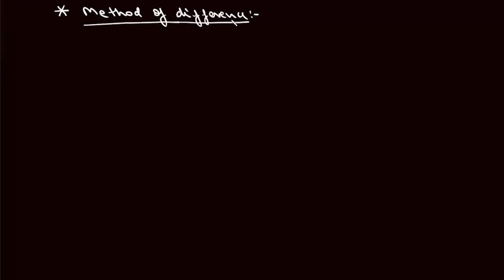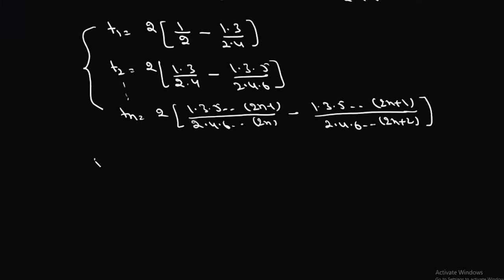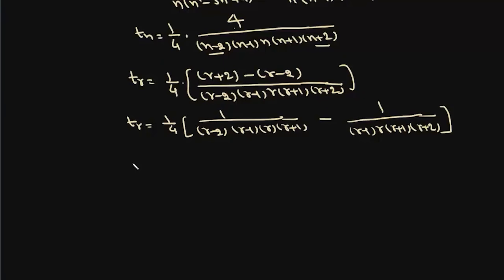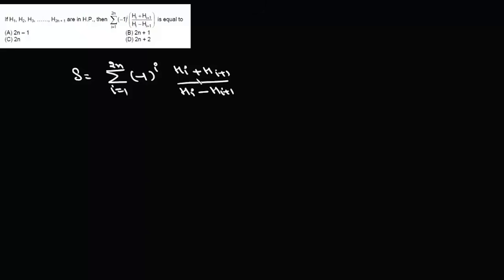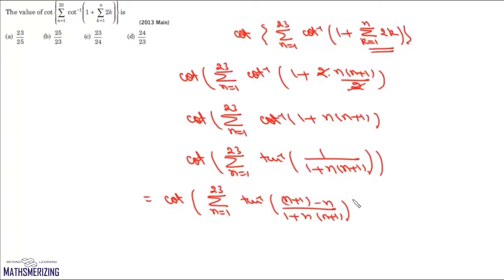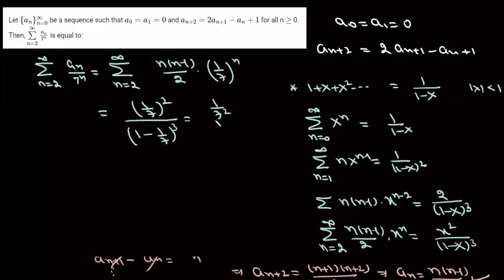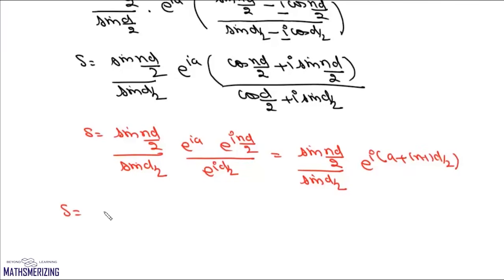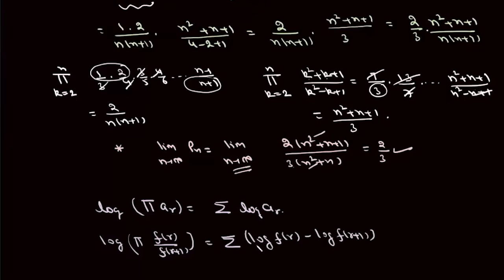Telescopic Sum & Product Deep Mastery | Cancellation Techniques & Learning Models | 45+ Questions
In Lecture 7 of the Sequence & Series Complete Theory playlist, we study one of the most powerful problem-solving techniques in series: method of difference and telescopic summation.

This lecture covers telescopic summation from basics to shortcuts, followed by advanced applications involving trigonometric series and telescopic products.

The goal is to understand how complicated-looking series collapse by cancellation. Instead of adding terms directly, we learn how to rewrite each term so that most terms cancel automatically.

The focus is on understanding:

Method of difference
Telescopic summation
Telescopic summation shortcut
How to split terms for cancellation
Pattern recognition in telescoping series
Sum of sine and cosine series when angles are in AP
Telescopic product and cancellation in products
40+ questions on telescopic summation
3 questions on sine and cosine series
4 questions on telescopic product

Timestamps:
00:00:00 Method of difference and telescopic summation — 40 questions
00:03:22 Telescopic summation shortcut
02:31:52 Sum of series of sine and cosine when angles are in AP — 3 questions
03:03:53 Telescopic product — 4 questions

This lecture is useful for students preparing for JEE Main, JEE Advanced, ISI, CMI, Olympiad-style mathematics, and anyone who wants to master summation techniques deeply.

Watch the complete Sequence & Series playlist to build the chapter step by step from basics to advanced problem solving.